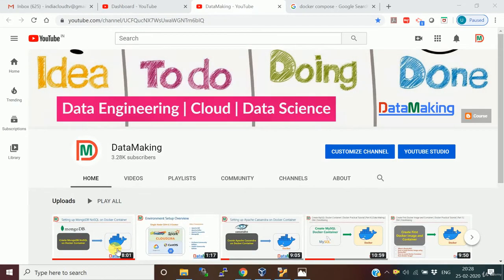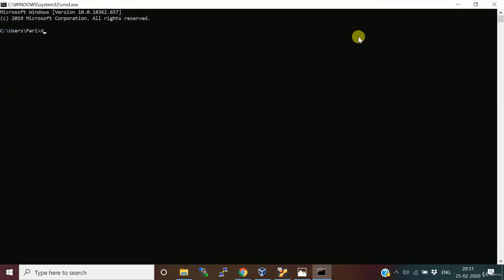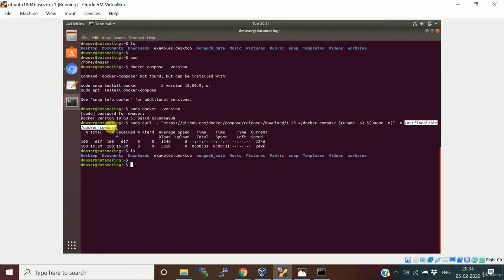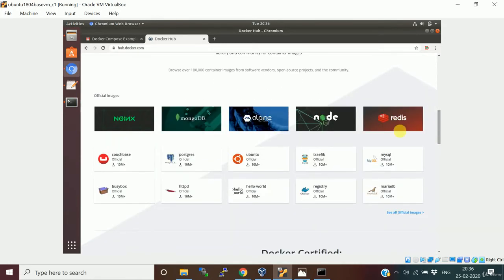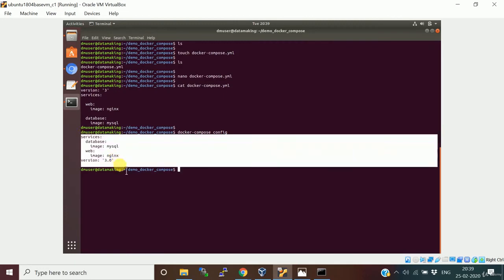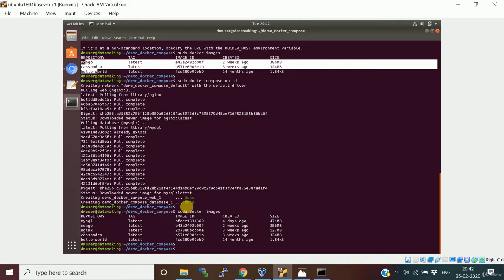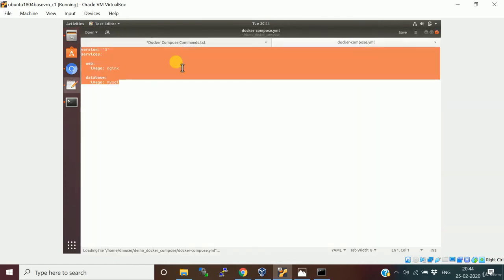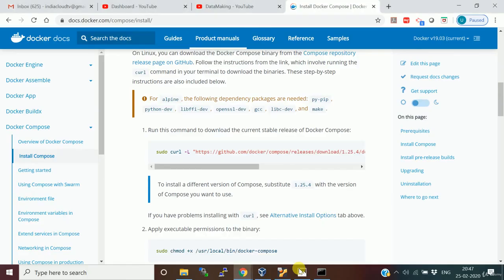23 Setting up Docker Compose